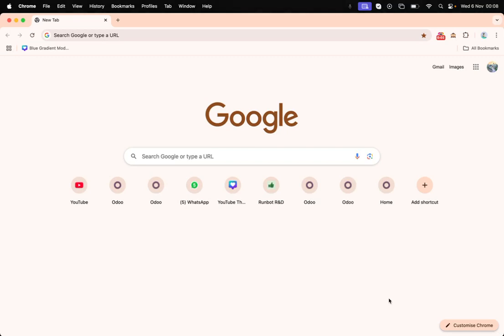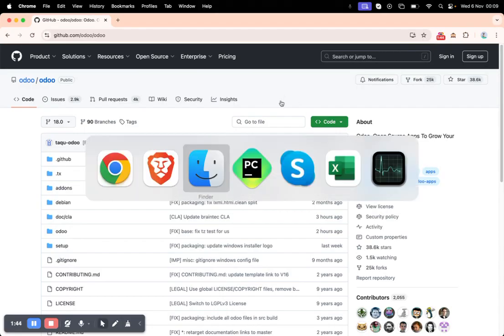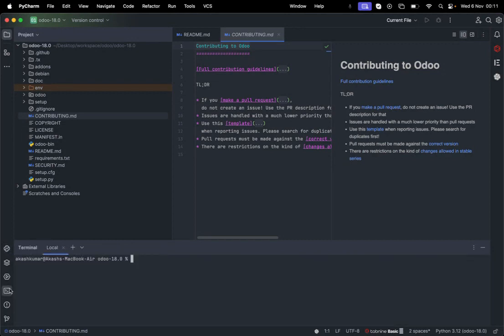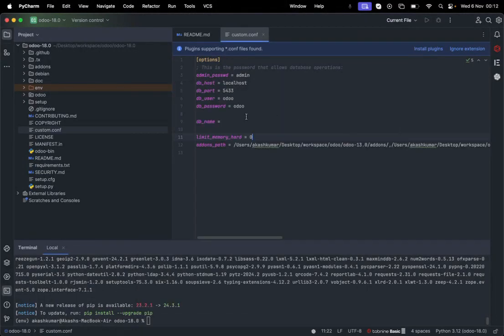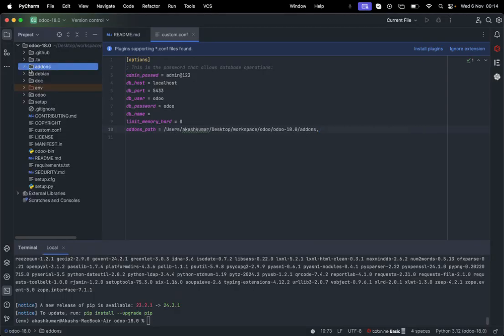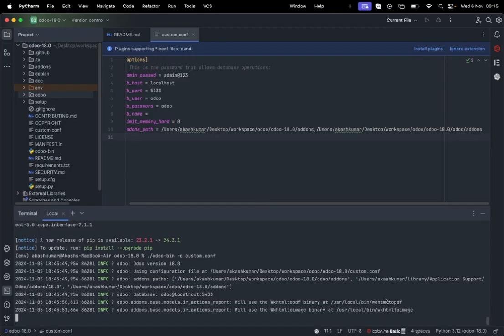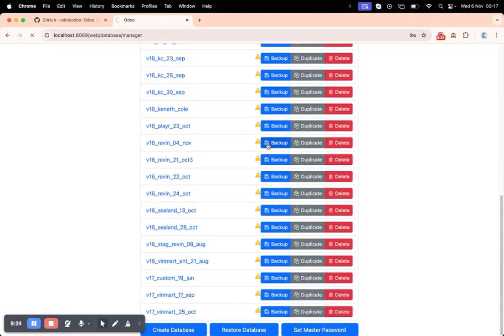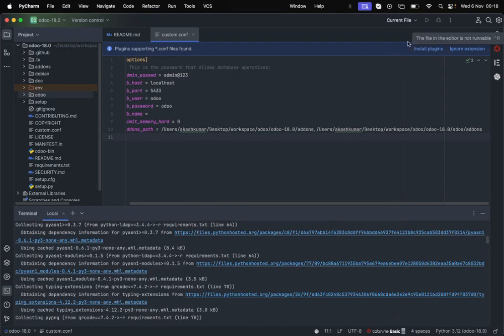How to Install Odoo 18 on Your Local System Using Virtualenv | Step-by-Step Guide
In this video, we’ll walk you through the process of installing Odoo 18 on your local system using virtualenv. Whether you’re a beginner or an experienced developer, this guide will help you set up Odoo 18 quickly and efficiently. We’ll cover all the essential steps, from setting up the virtual environment to running Odoo locally. This installation method helps keep your Odoo environment clean and organized. Follow along to get Odoo 18 running smoothly on your machine!